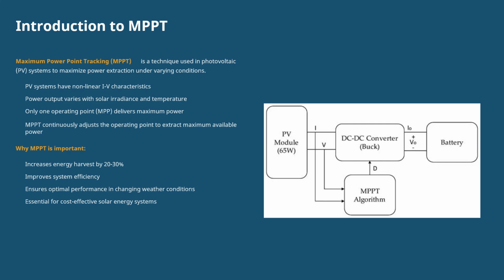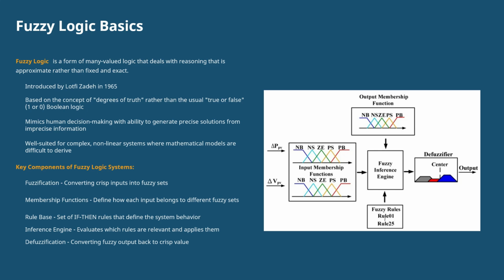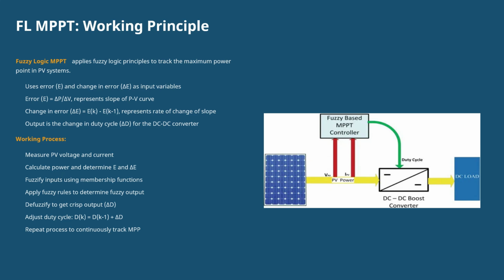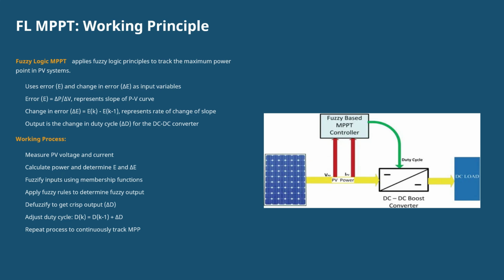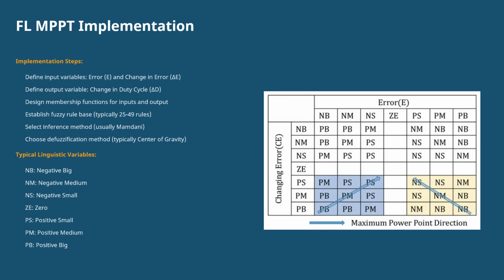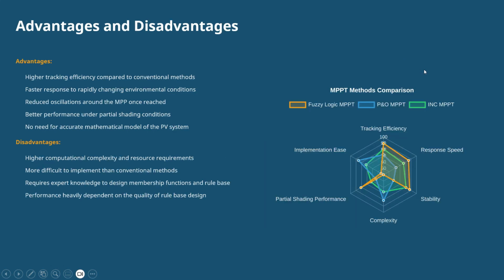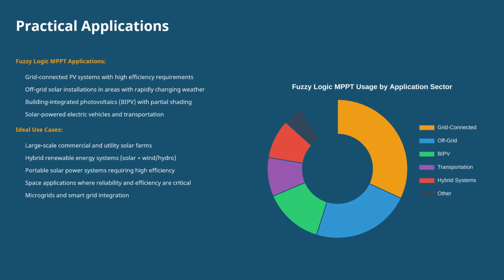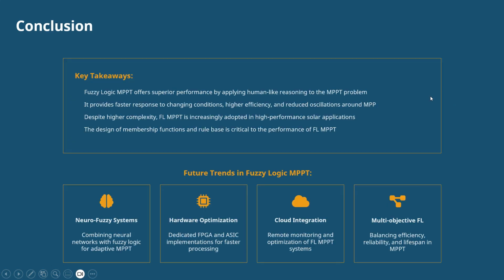Fuzzy MPPT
Discover how fuzzy logic revolutionizes solar power tracking in this quick explainer on Fuzzy MPPT (Maximum Power Point Tracking). Learn how fuzzy controllers use approximate reasoning to efficiently track the maximum power point of solar PV systems even under rapidly changing weather conditions.

We’ll break down the key components: fuzzification, inference engine, and defuzzification, and show how this intelligent approach helps optimize energy extraction without relying on complex system models.

Perfect for students, researchers, or renewable energy enthusiasts looking to understand how AI-based control enhances photovoltaic performance.

🎯 Topics Covered:
• Basics of MPPT
• Why fuzzy logic?
• Fuzzy MPPT working principle
• Real-time performance and advantages